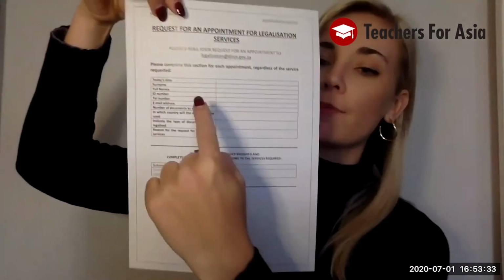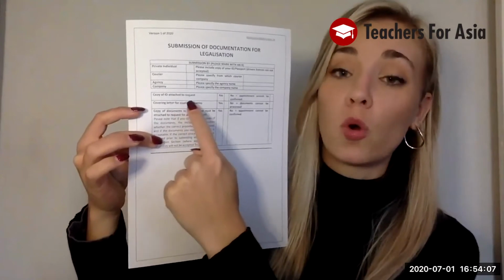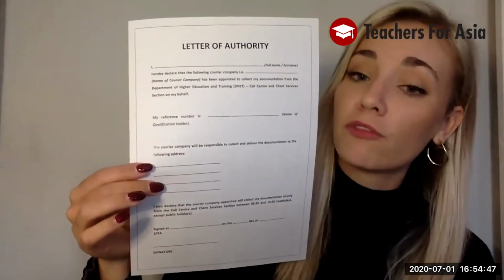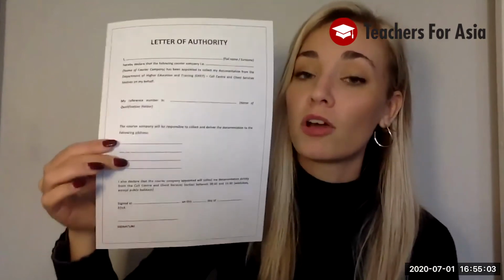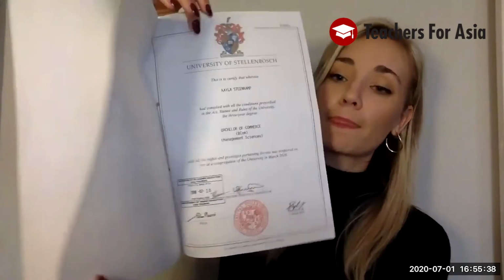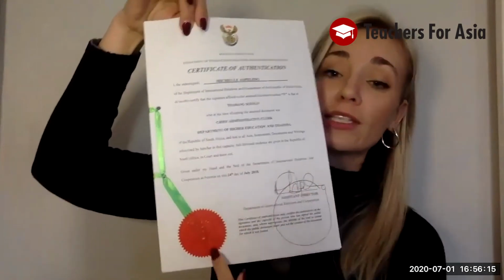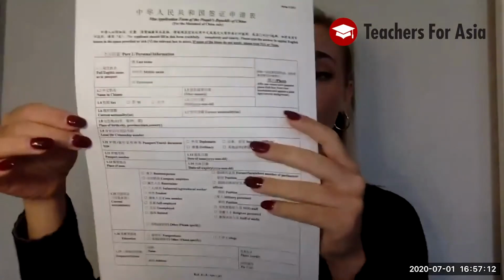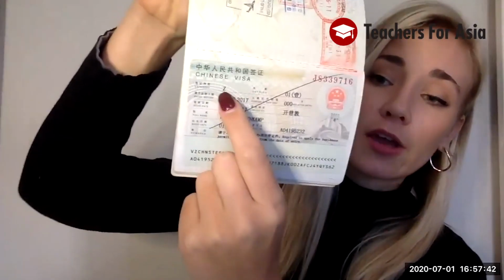South African teachers Z visa for China shorter video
Teachers For Asia team member Kayla, originally from South Africa, summarizes the steps involved in processing your documents needed for applying to be a teacher in China. She explains what you need to do with your university degree cert, your non-criminal background check and your TEFL (if relevant for your application). For anyone who is from South Africa this video will really help you on your journey to start teaching English in China. It is also relevant for professionally qualified teachers who will be working at international schools teaching their specialist subjects.